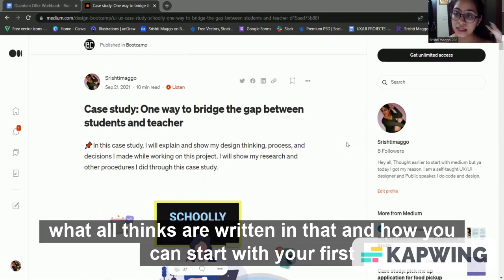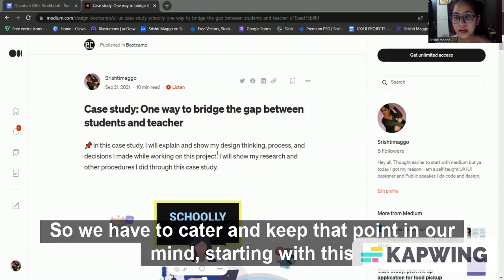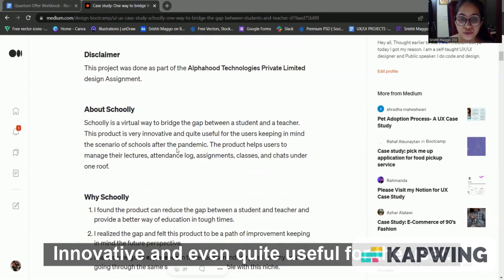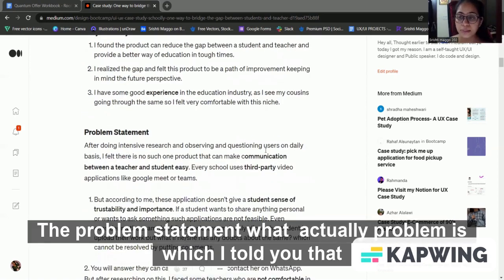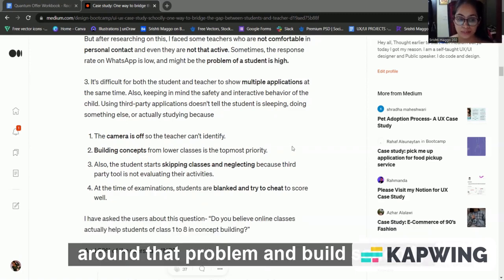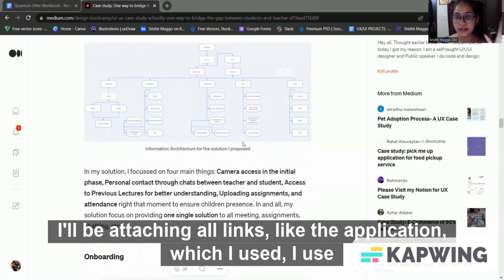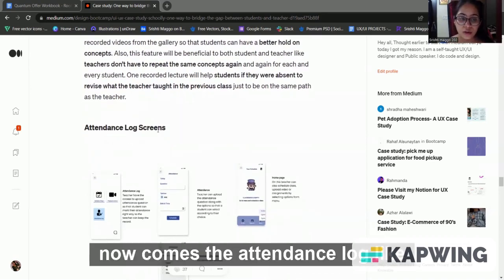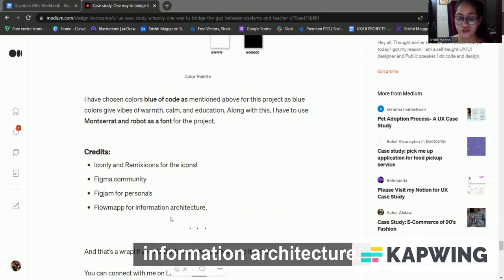First Case-Study Overview | How to start? | What to keep in mind? | Importance of Case-study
First Case-Study Overview| How to start? | Importance | Unlimited Benefits | Great Opportunities tunnel| Learnings | What to keep in mind?

Hey Everyone,

I am back with a new Video on First Case-Study overview for Designers designcase-study with Learnwithsrishti so that you are prepared for building your first case-study and start applying in amazing job offers.

I hope this video was helpful in your journey! Would love to know and understand your feedback on this! .

 (You can click also if you want the Treasure and become rich with knowledge 🙈)